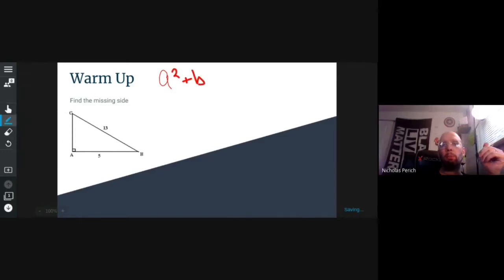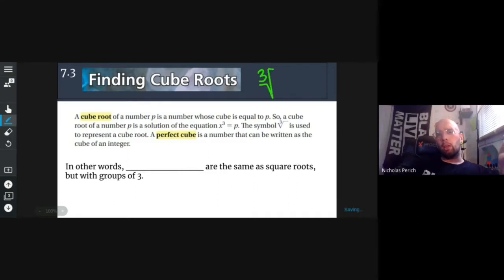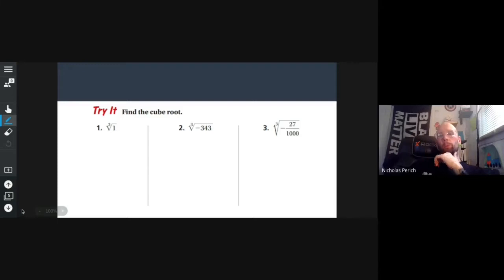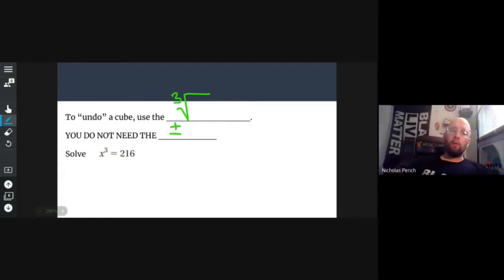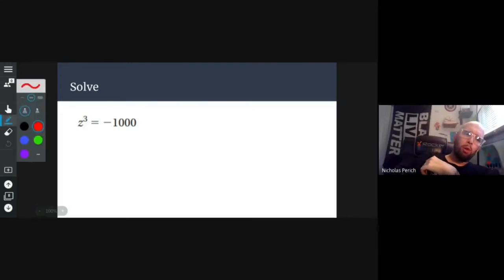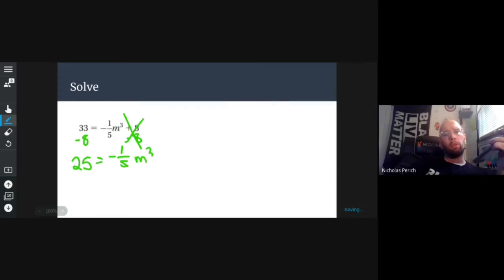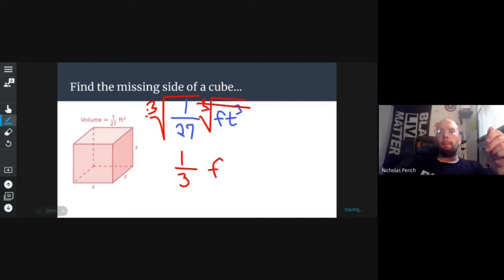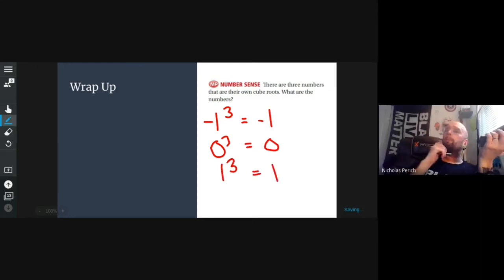Live Lesson - Cube Roots | Math Help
In this live lesson, we go over how to undo a cube, discuss all of the perfect cubes up until 15, learn how to solve a cubic equation, find the missing side of a cube, and take square roots. just kidding, cube roots.

Nick Perich
Norristown, Pa .